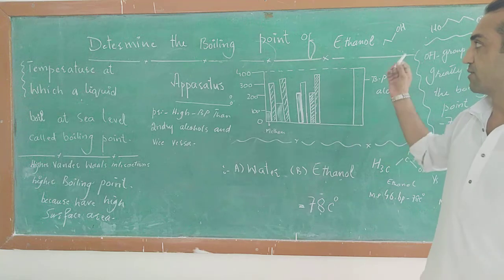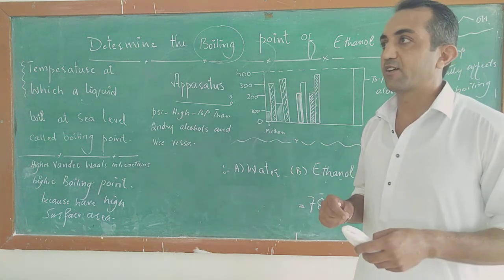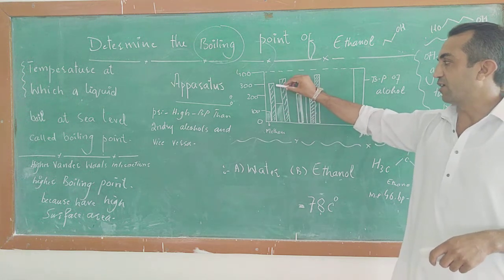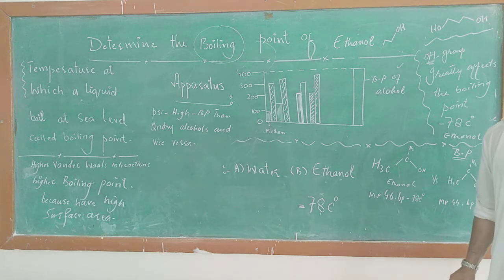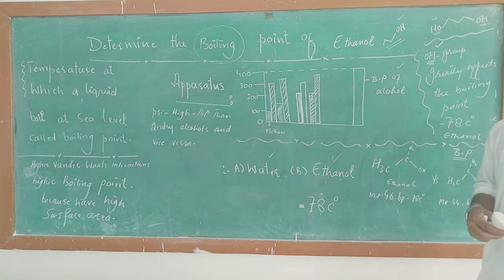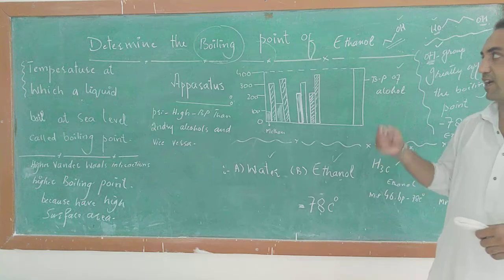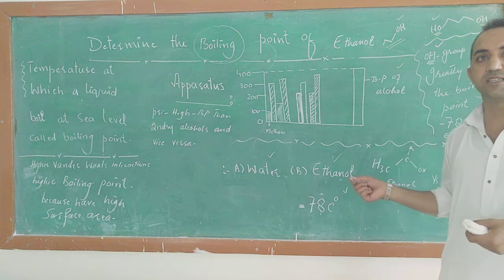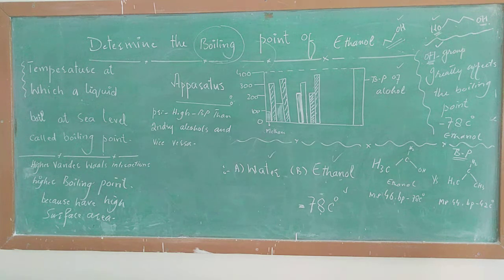Determine boiling point of alcohol(ethanol)(1)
This demonstration is about boiling point of alcohol